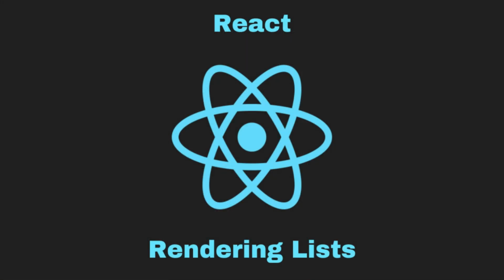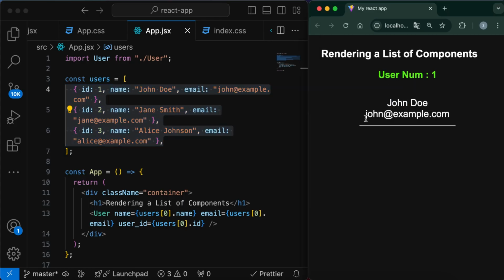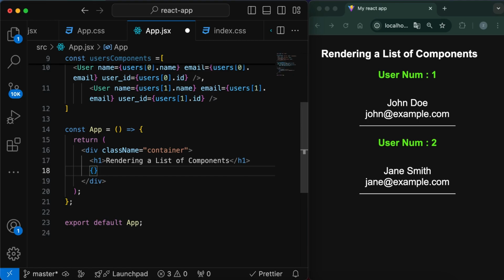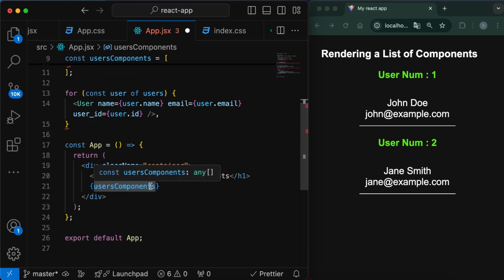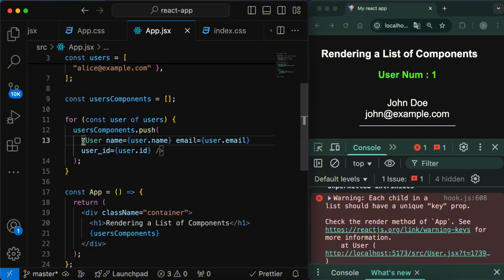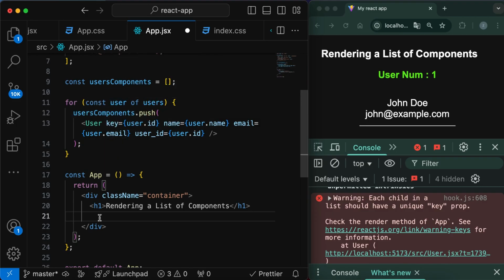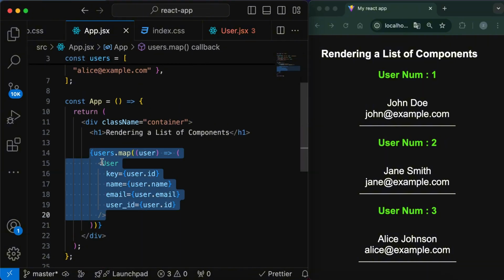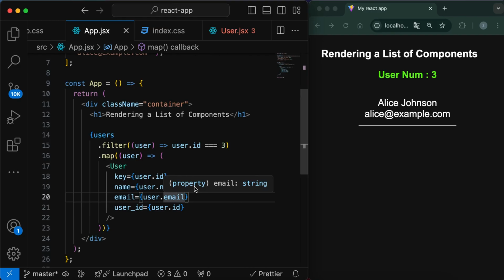Master React Rendering Lists – Display Dynamic Content Like a Pro!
🚀 Learn how to work with Rendering Lists in react to display dynamic content efficiently! In this tutorial, you’ll discover how to:

✅ Render lists dynamically in React using .map()
✅ Use keys correctly to avoid rendering issues
✅ Filtering lists in react using .filter() method
✅ Build a practical dynamic list component

By the end of this video, you’ll have a solid understanding of rendering dynamic data in React like a pro!

💬 Drop a comment if you have questions or want more React content!